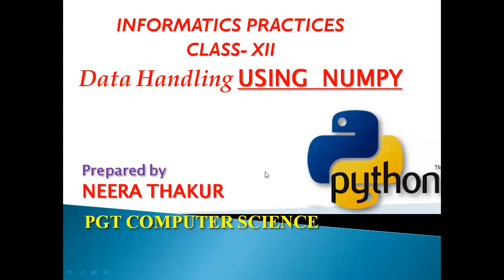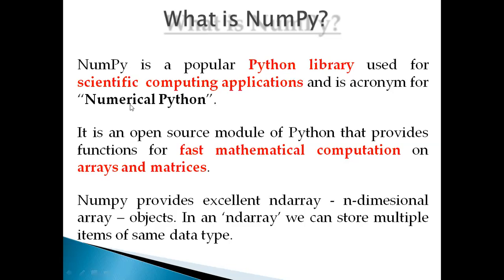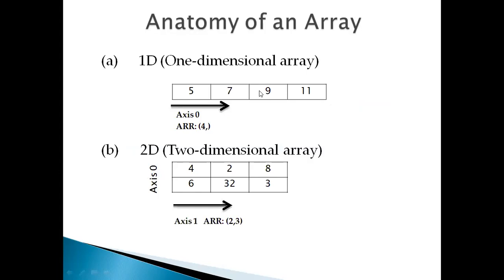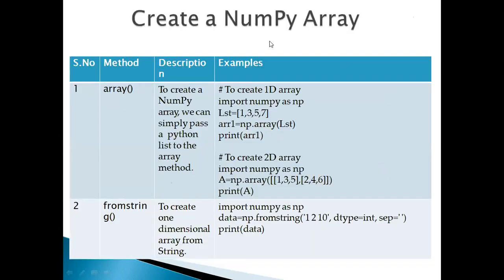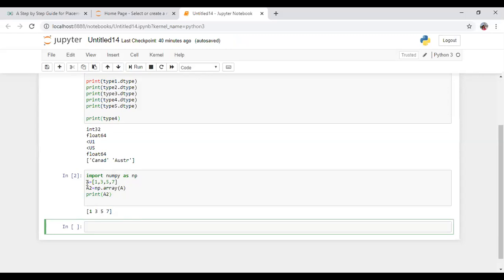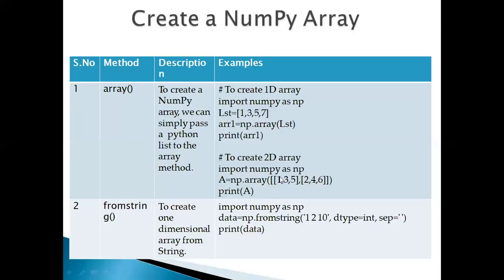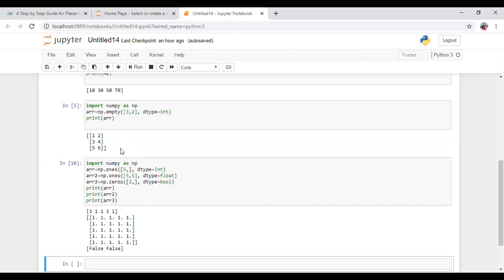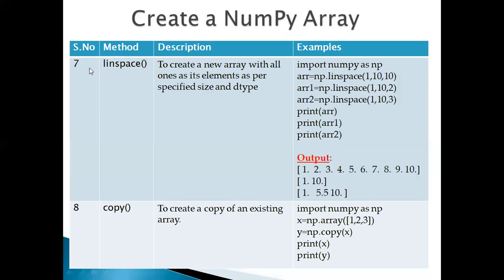12 IP Python NumPy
12 IP Python NumPy  with functions